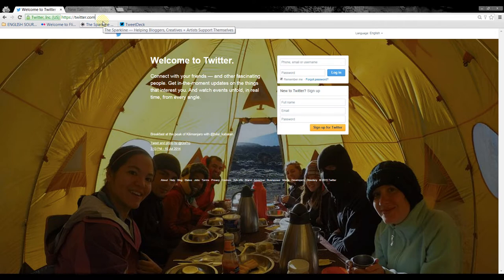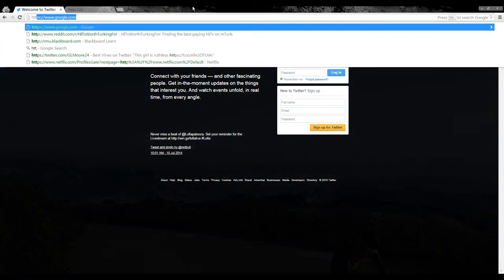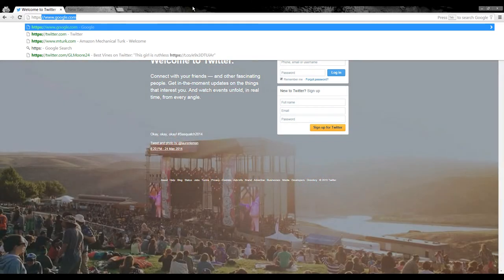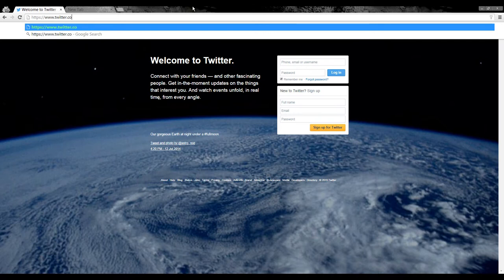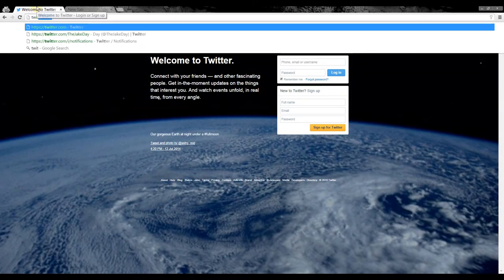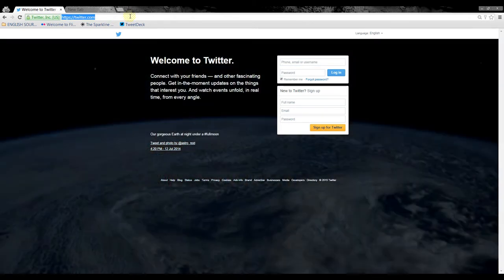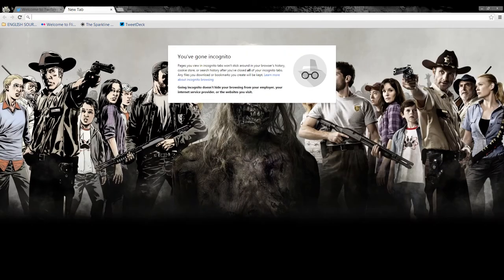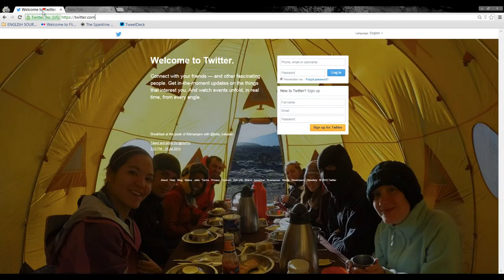How to View Blocked Websites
In this video I will share how to gain access to blocked websites that are being restricted at your school/work/etc.  This may be helpful to a numerous amounts of people who want to gain access to these restricted websites.